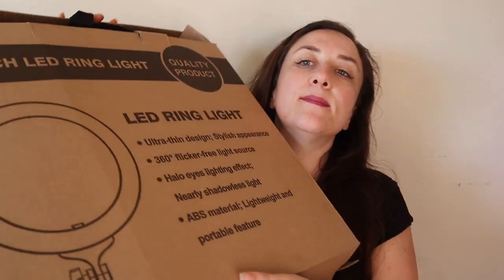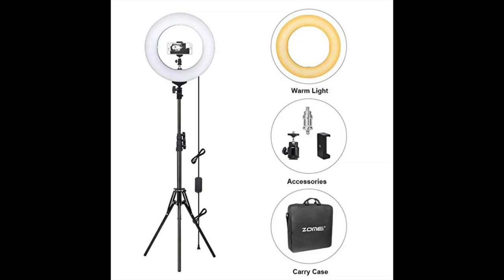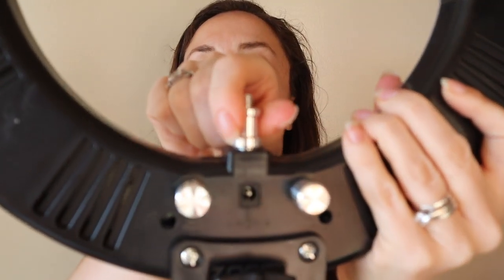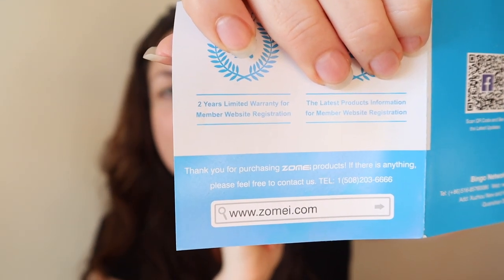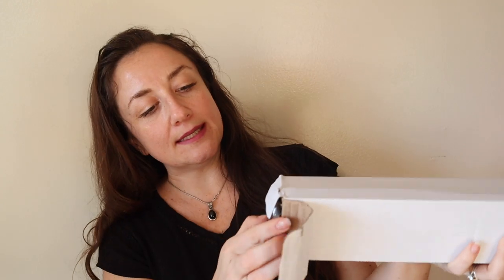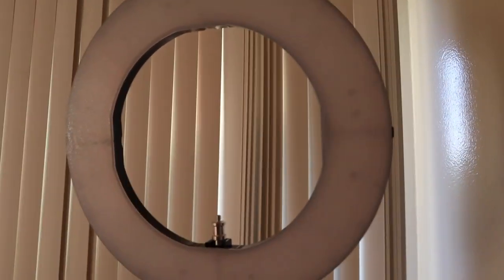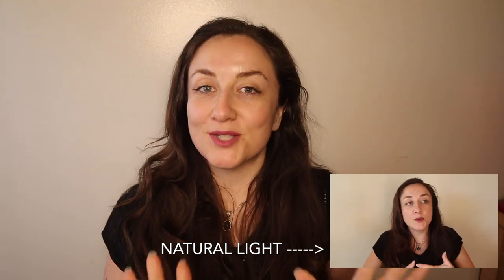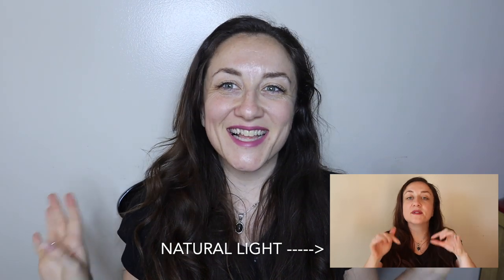Ring Light Review | ZOMEi 14" Dimmable Ring Light | KATE KOSLOV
I am SO excited to have a ring light now! This will free up so many more filming opportunities throughout the day since I used to depend on natural light for my videos.
If you are interested in purchasing, here is a link to the one featured in this video:

While I did receive this product for free to test and review, all opinions are my own genuine opinions. I receive 0% if you purchase this with the link provided above. I told the vendor that if I did not love the product I would simply not do a video and they agreed to send it to me anyway. I ended up loving it, so here is my review~~ 💕